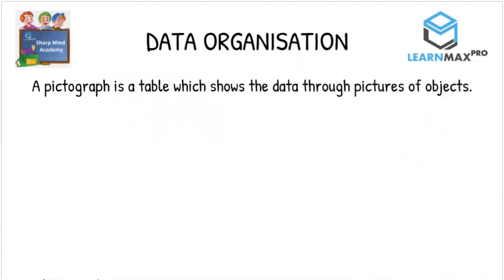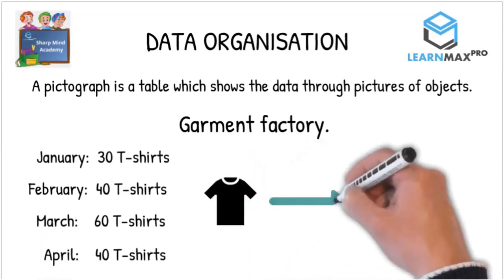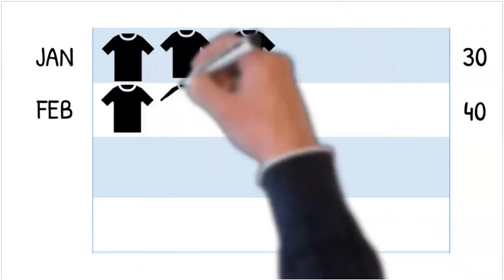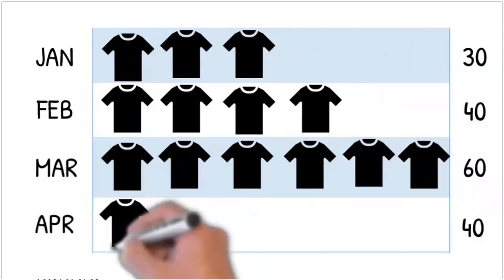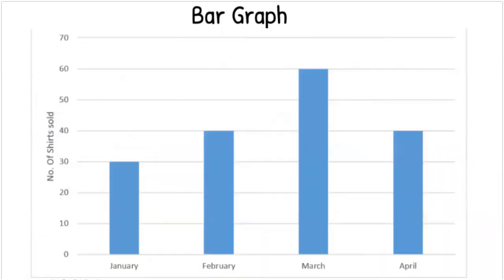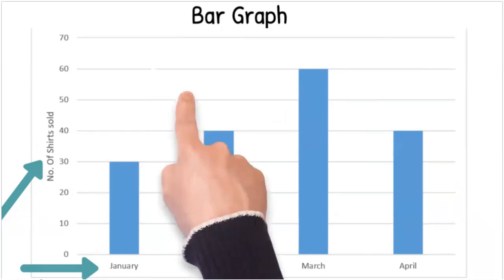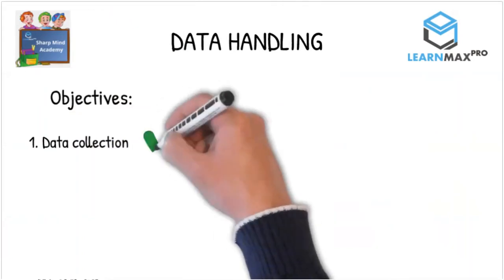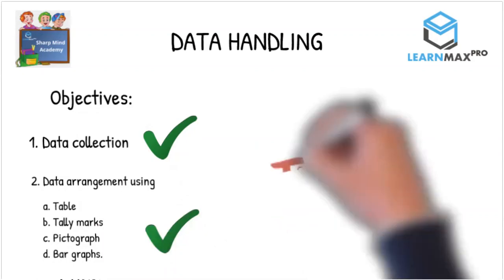Data Organisation Pt 2 1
Maths Sample Video